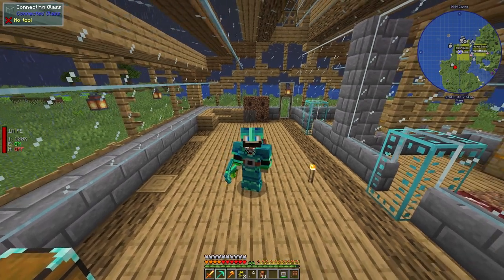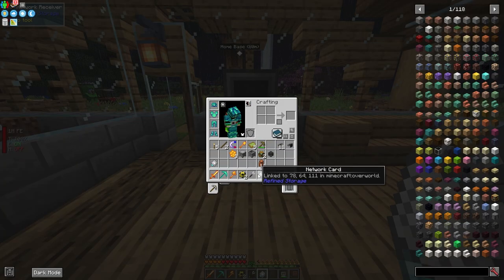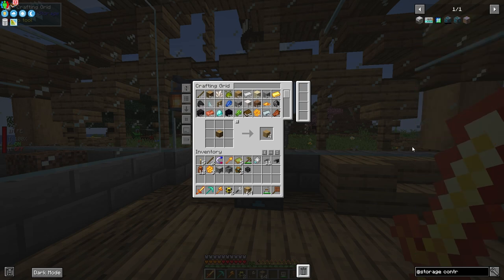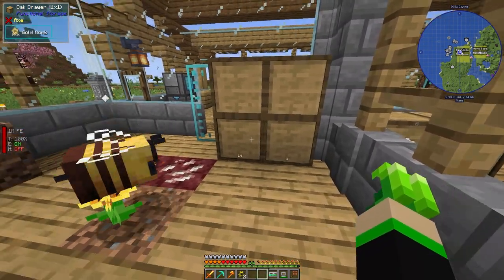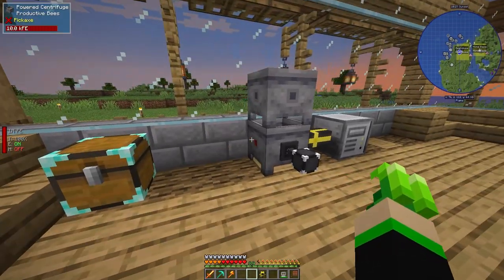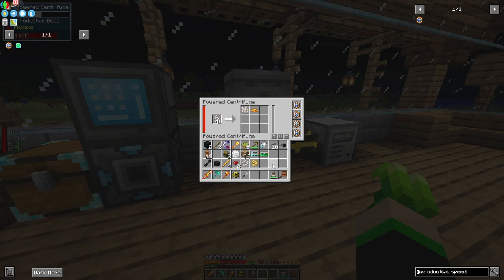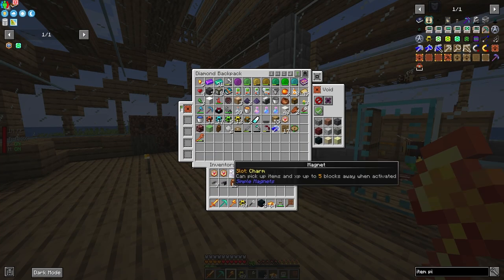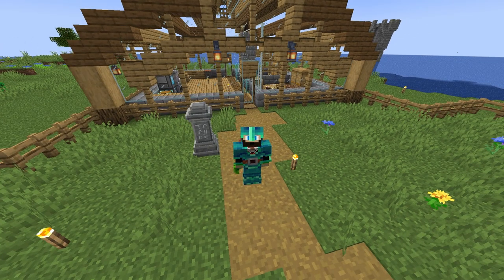Automating Productive Bees | All The Mods 7 EPISODE 9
This is my simple setup for automating bees.

On Episode 9 of our playthrough in All The Mods 7, I tackled automating our Productive Bees with the use of Functional Storage Drawers. The drawer controller is actually busted with wireless item transfers. If you enjoyed it, come join us in Discord!

➡️ Socials
🎵 Music

Found in this video:

Minecraft All The Mods 7 Ep 9
All The Mods 7 Getting Started
Modded Minecraft
minecraft atm7
minecraft all the mods 7
atm7
minecraft modded playthrough
Productive Bees
Getting Started Productive Bees
Productive Bees Starter Guide
Productive Bees atm7
Automating Productive Bees